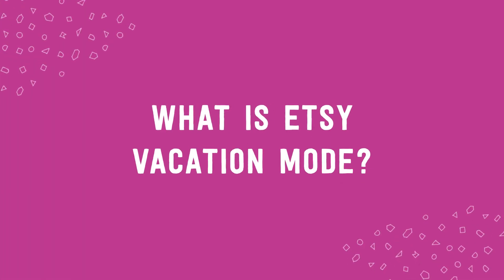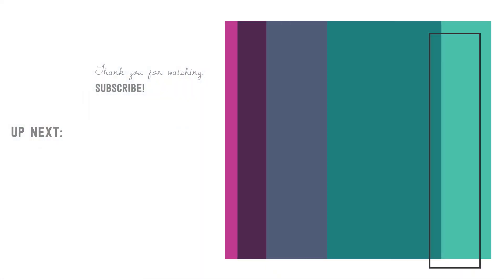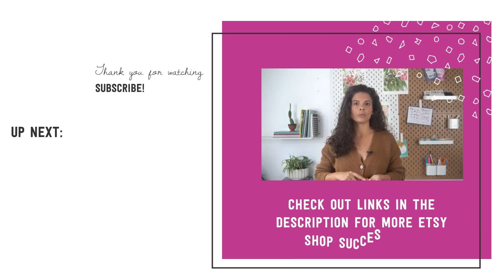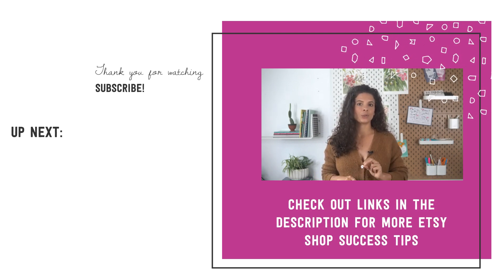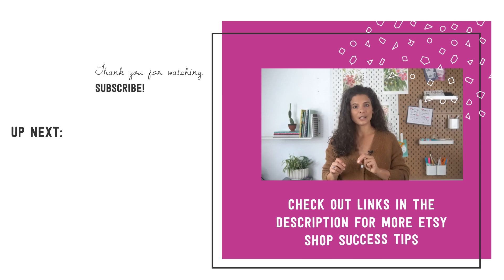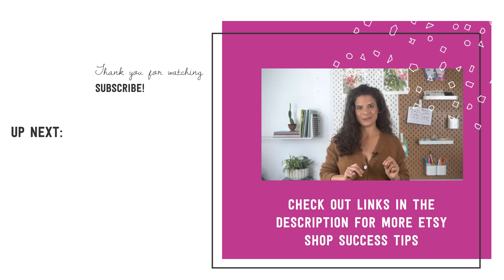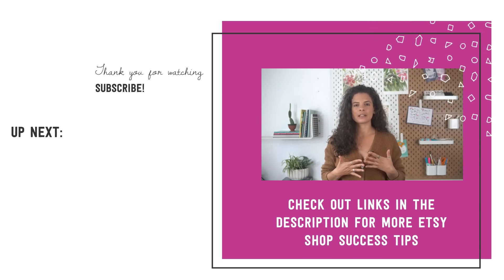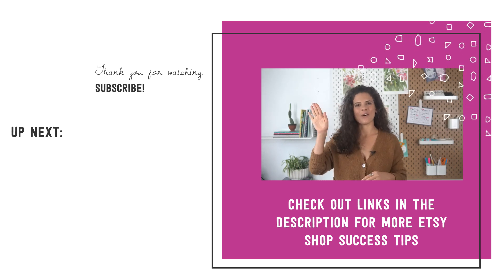ETSY VACATION MODE: Will It Kill Your Sales and Traffic? | How to go on Vacation as an Etsy Seller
🏖️ Taking a well-deserved break from your Etsy business? Wondering what happens when you activate Etsy Vacation Mode and how it affects your shop? Join me in this video as I reveal the truth about Etsy Vacation Mode and what else you can do to take a break as an Etsy seller.

00:00 - Intro
1:10 - Using Vacation Mode In Etsy
3:46 - Which Is Best: Vacation Mode Or Extended Processing Time?
8:09 - Best Ways to Promote Your Etsy Shop